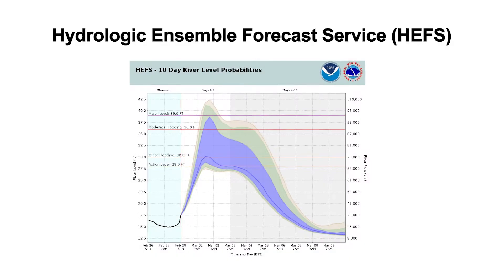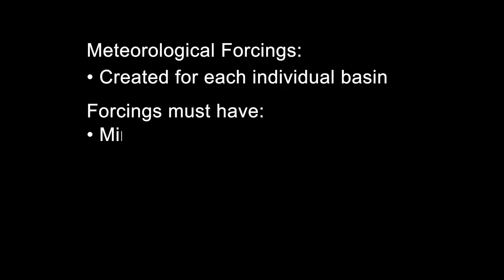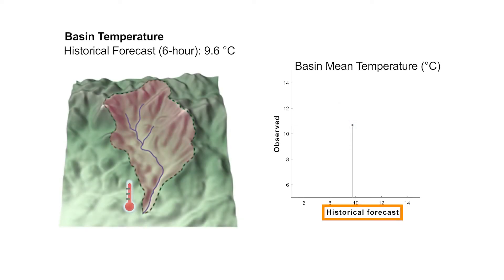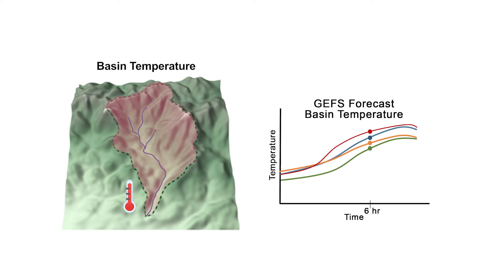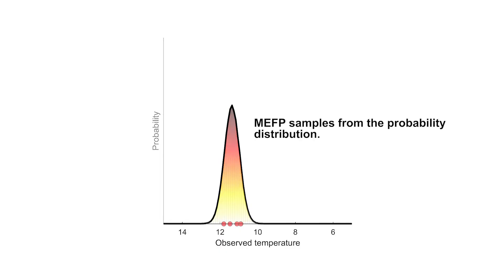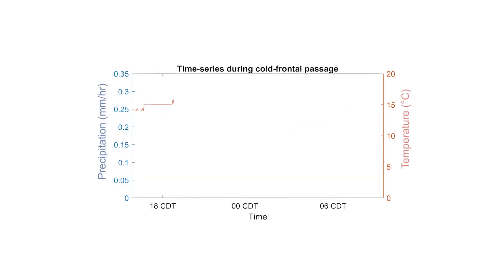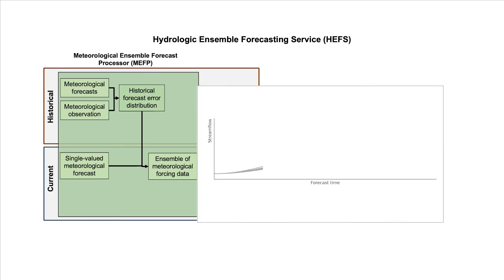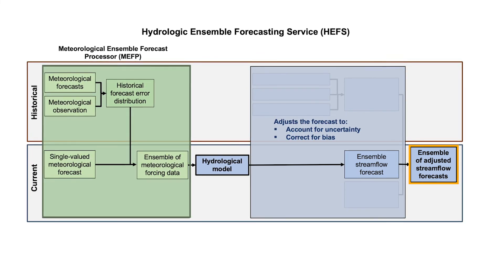Explaining the Meteorological Ensemble Forecast Processor (MEFP) in HEFS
This video explains how the Meteorological Ensemble Forecast Processor (MEFP), in the Hydrologic Ensemble Service (HEFS) short-term probabilistic guidance uses adjusted meteorological forecasts in the hydrological forecast model to produce a more reliable ensemble streamflow forecast by adjusting for the known uncertainty and bias that exist in the meteorological model inputs. This is the second of a set of three videos introducing the purpose and benefits of the HEFS. This video series is available as a training module on the MetEd site at:
Aimed primarily at operational meteorologists and hydrologists, this video will also be useful for other expert users of hydrologic forecasts such as emergency managers, water managers, water utilities operators, and personnel at other similar agencies.